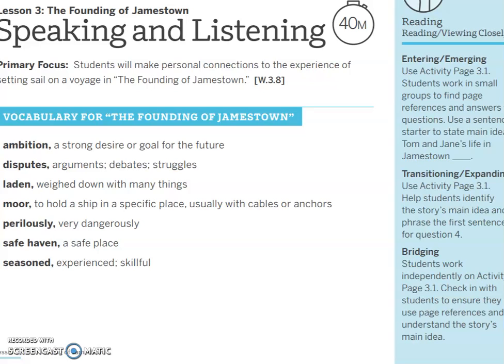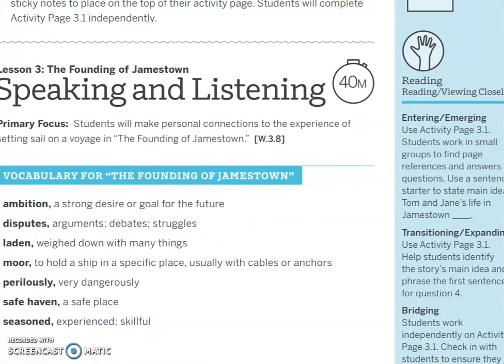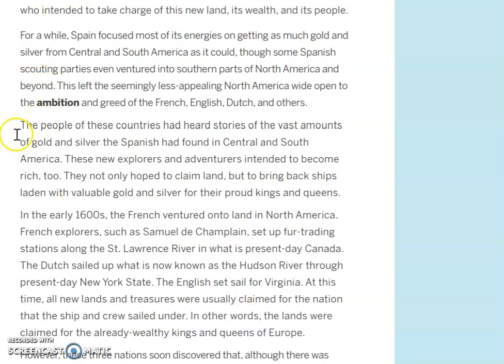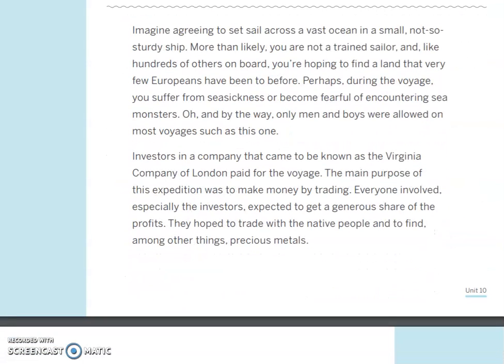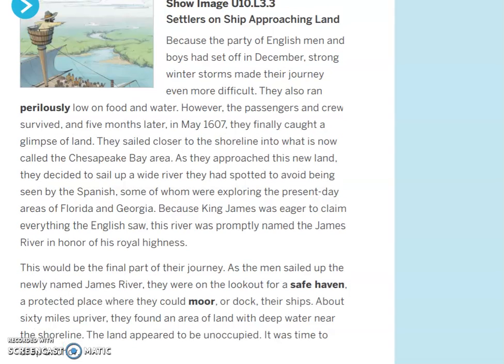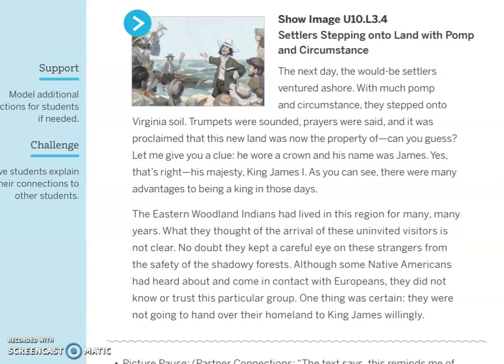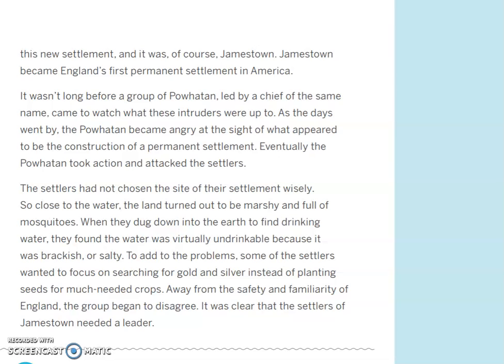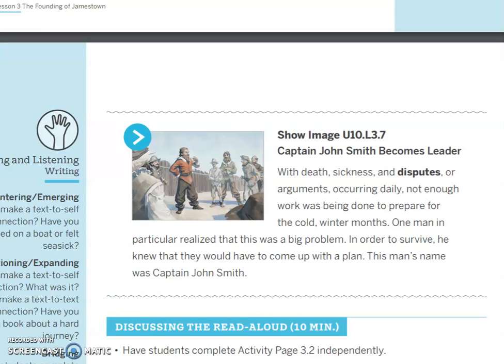The founding of Jamestown